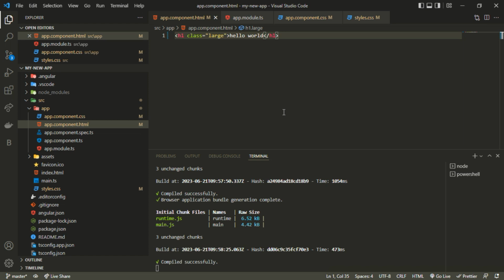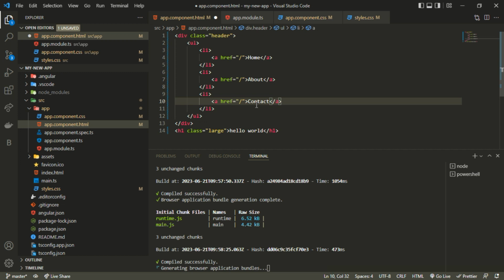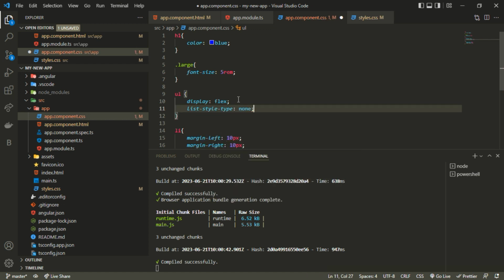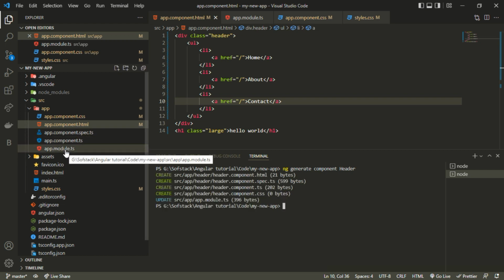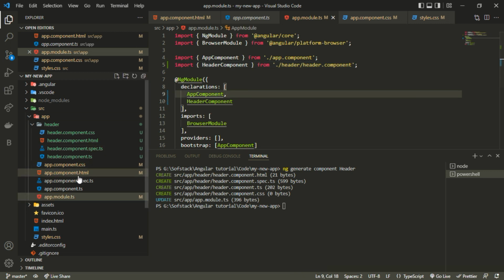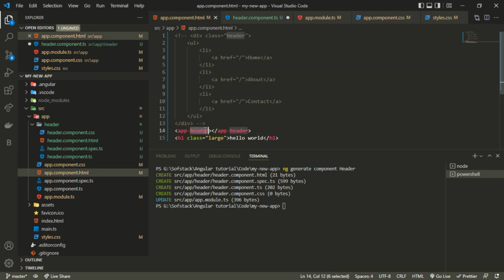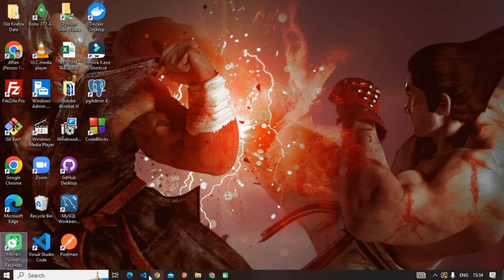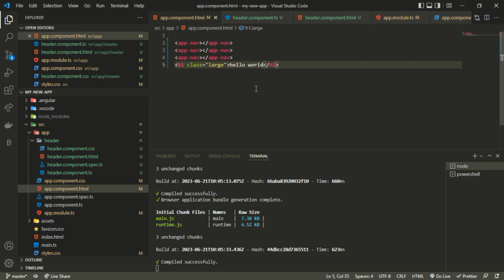6. Generating Components in Angular | Angular Tutorial for Beginners